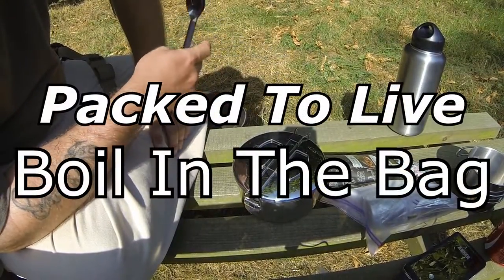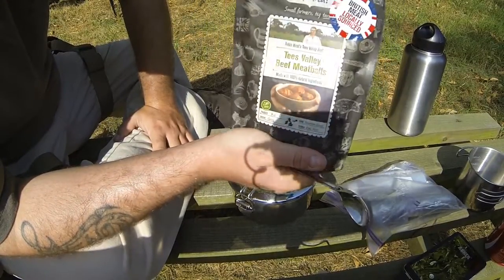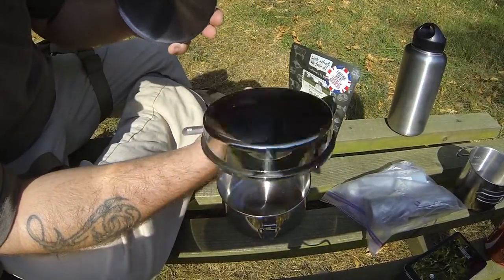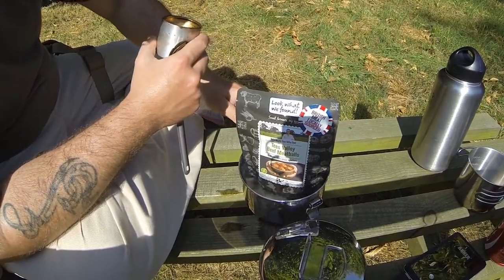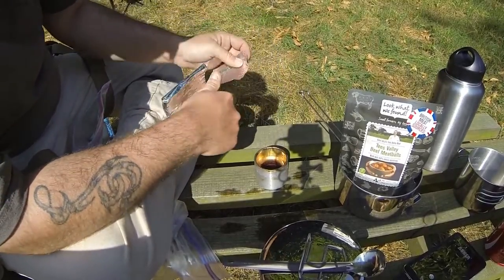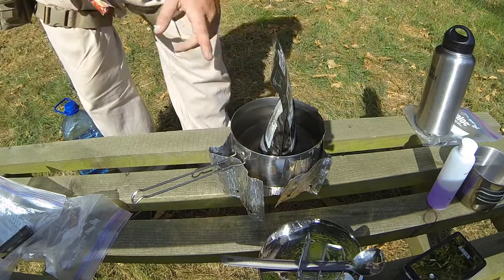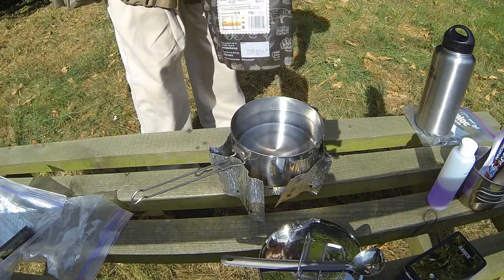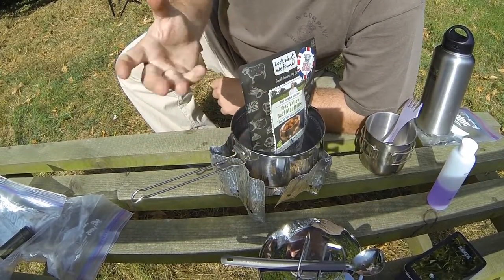Boil In The Bag (The What, The How, The Why)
A discussion and demonstration on "boil in the bag" food and why they're such a brilliant (not to mention, tasty) idea.

Not entirely sure why but the audio goes a little out of sync near the end. Fortunately, it doesn't really affect the video much.